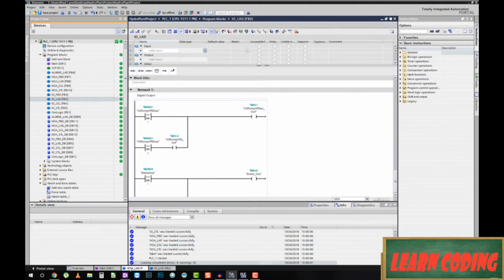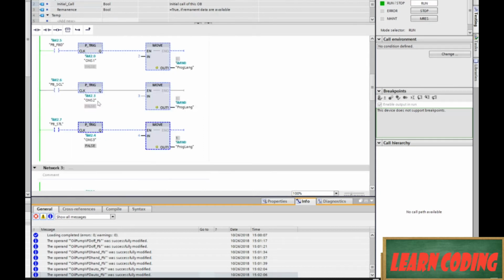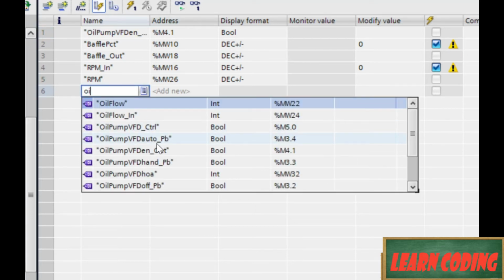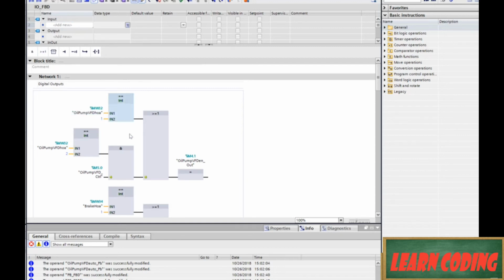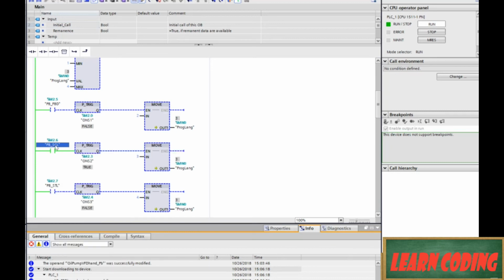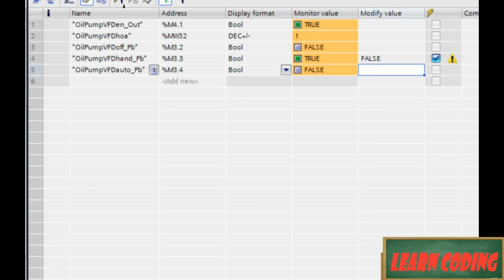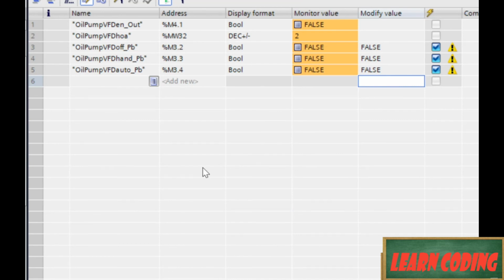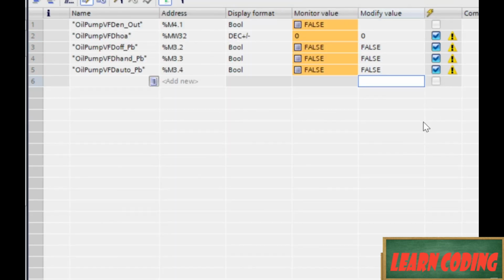HOA Debugging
And remember:

1) The program with the sim logic block needs to run if you want dynamic input signals.

2) For the dynamic inputs to work, you MUST use the input signal tags specified in your Project Detail.